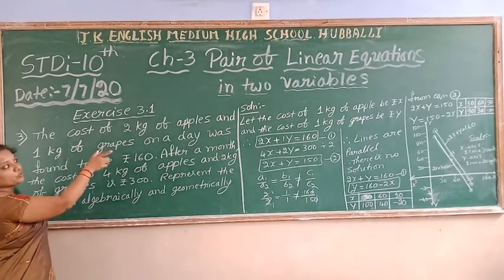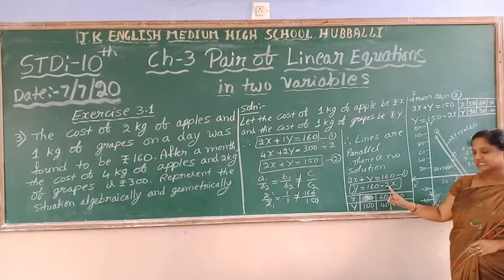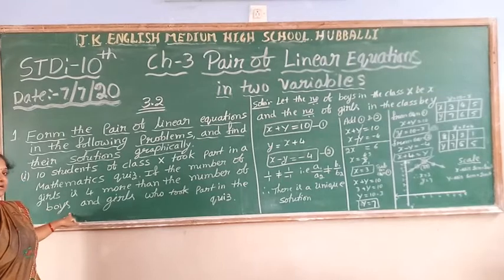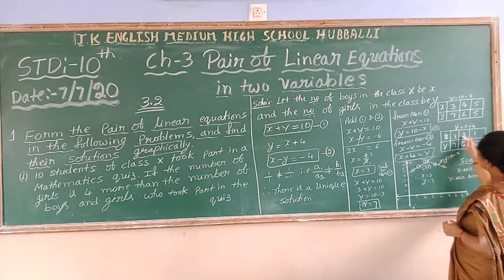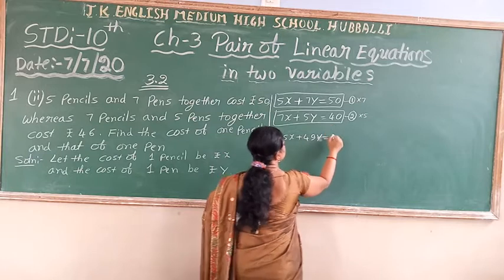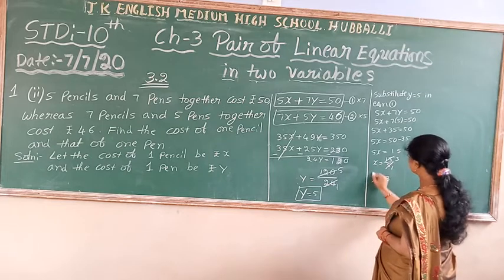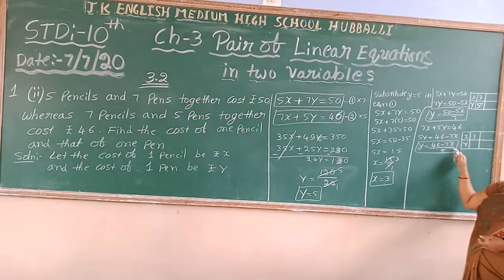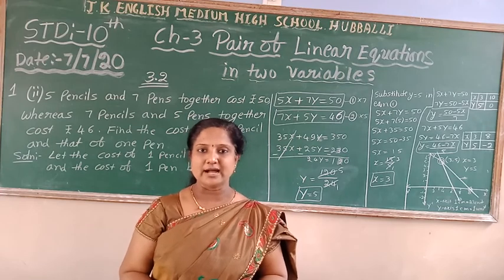Std 10 th mathematics